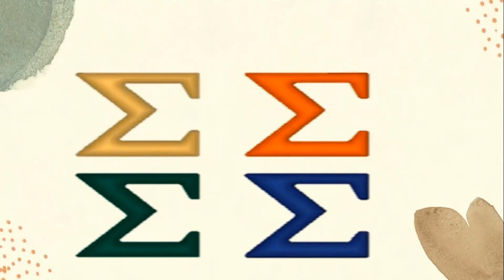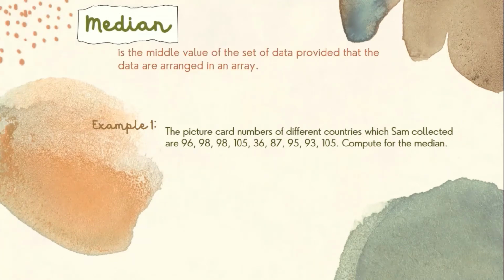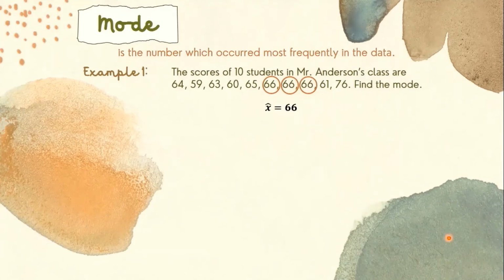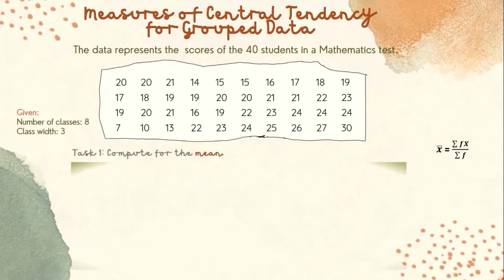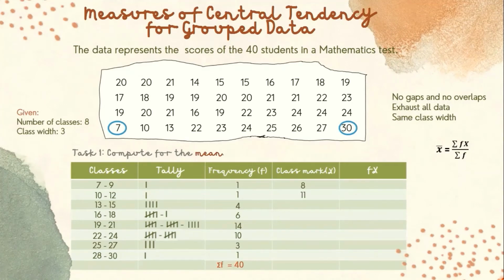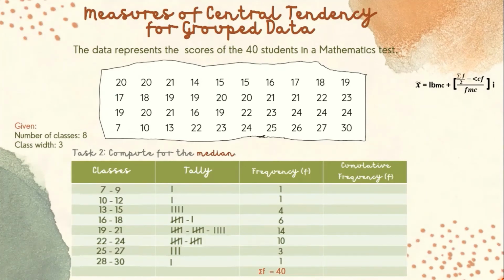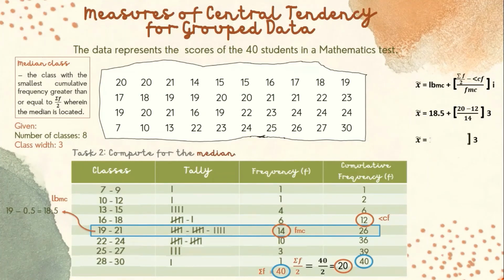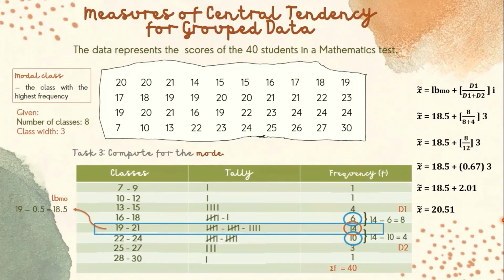Measures of Central Tendency (G7-Mathematics, Q4 Week 6 and 7)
This video intends to asynchronously discuss the content of the MELCs-based SDO Rizal's Learner's Packet for G7 Mathematics under Quarter 4 Lessons 6 and 7 about the Measures of Central Tendency for Grouped and Ungrouped Data.

CONTENT:
- The Sigma Notation for long sums
- Definition of Measures of Central Tendency
- Three Main Types: Mean, Median, Mode
- Formula of Mean for Ungrouped Data
- Finding the median for an odd and even set of data
- Finding the mode: Unimodal, Bimodal, No mode
- Sample exercises for finding the mean, median, and mode for an ungrouped data
- Constructing the frequency distribution to find the mean, median, and mode
- Formula of Mean, Median, and Mode for Grouped Data
- Sample exercises for finding the mean, median, and mode for a grouped data

Statistics (Step-by-step guide):
Collecting the Data: Lesson 1
Organizing the Data: Lesson 2, 3
Presenting the Data: Lesson 4, 5
Analyzing the Data: Lesson 6, 7